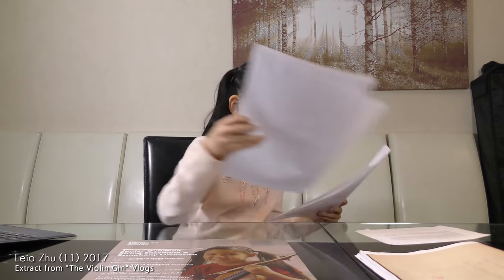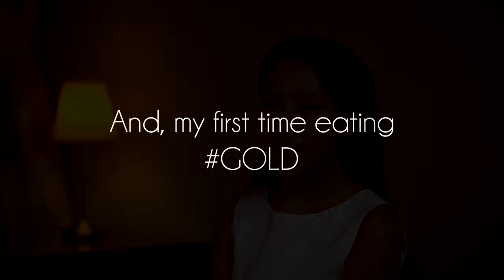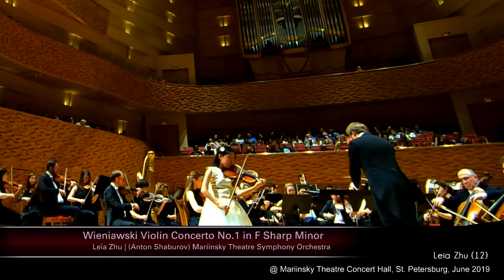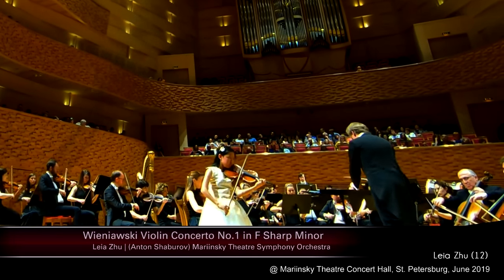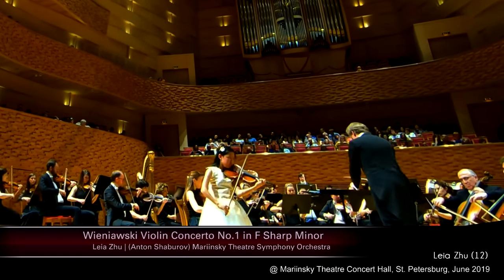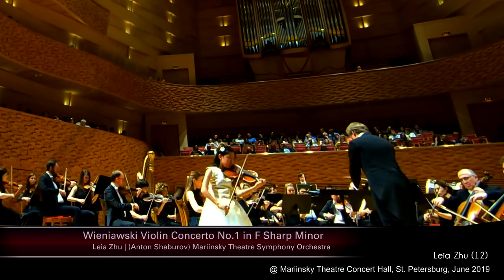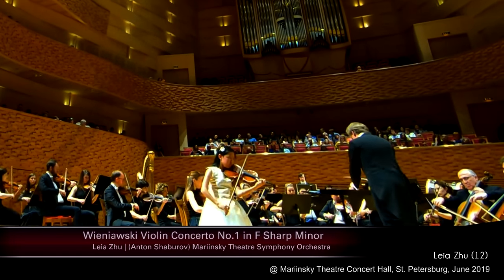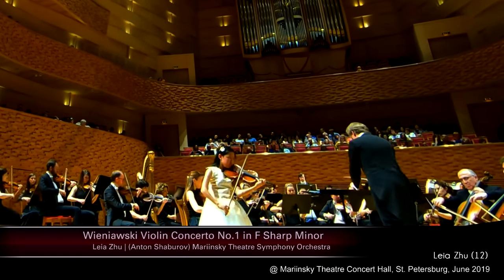The Violin Girl - Leia Zhu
Violnist Leia Zhu, aged 14, celebrating she's being on the stage for a decade.

From her first public performance at the age of 4 to recent announcement perform with London Symphony Orchestra under the baton of Sir Simon Rattle Leia looks back the decade of her celebrating music on stage. Leia is the youngest aritist under the management of Harrison Parrott from the age of 12.

(NOW) Fourteen-year-old British violinist Leia Zhu has performed with prestigious ensembles and orchestras across the globe, including Festival Strings Lucerne, Mariinsky Symphony Orchestra, Russian National Orchestra and the National Orchestra of Belgium.

She has played at the Salzburg, Lucerne, Rheingau Musik, Mozartfest Würzburg, White Nights and Trans-Siberian Art Festivals, to name a few, and her musical journey has also taken her to major concert halls across Europe, including the Royal Festival Hall, Brussels’ BOZAR, KKL Luncerne, Berliner Philharmonie, The Mariinsky Theatre and Moscow’s Tchaikovsky Concert Hall.

Zhu’s UK concerto debut came in February 2020 with the English Chamber Orchestra, with whom she performed Mendelssohn’s Violin Concerto and Dvořák’s Romance under conductor Joseph Wolfe.

In 2019, she embarked on a two-week, six-city tour of Israel with the Tel Aviv Soloists Ensemble, and she has previously toured Switzerland and Germany with Festival Strings Lucerne, performed across the north of England as soloist with the English Philharmonic Ensemble, and toured Spain with the Los Angeles-based Classical Concert Chamber Orchestra. Special collaborations have included playing the 5th movement of Lalo’s Symphonie espagnole, conducted by Maxim Vengerov with the National Orchestra of Belgium at BOZAR in 2016, performing Sarasate’s Navarra for two violins with Noah Bendix-Balgley (concertmaster of the Berlin Philharmonic Orchestra) at the Berliner Philharmonie in 2017, and sharing the stage with Roby Lakatos in Monti’s Czardas, accompanied by the Russian State Symphony Orchestra, broadcast live to an audience of millions in 2018.